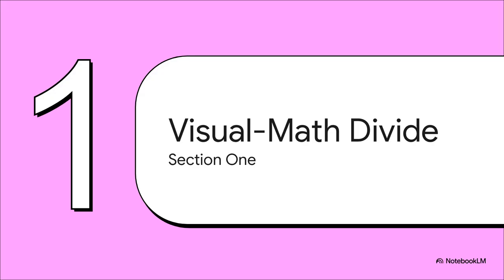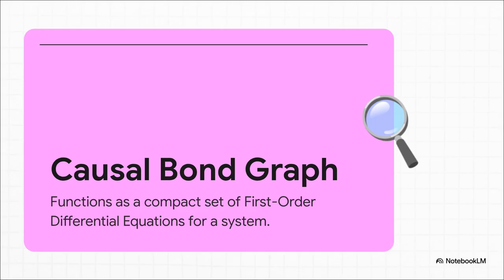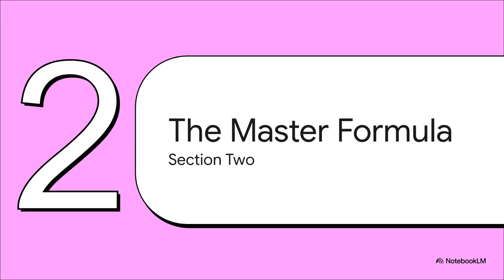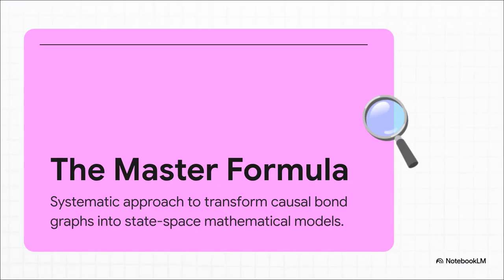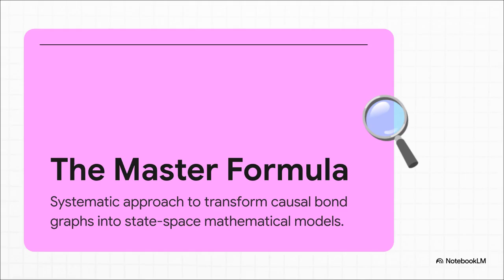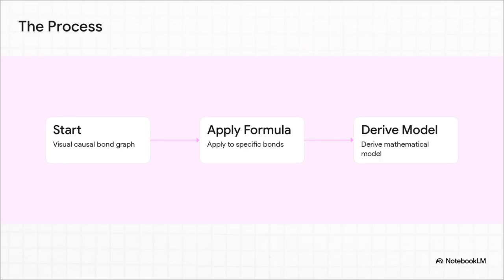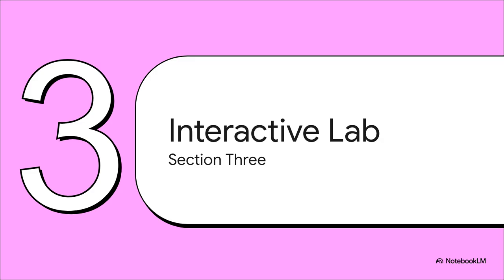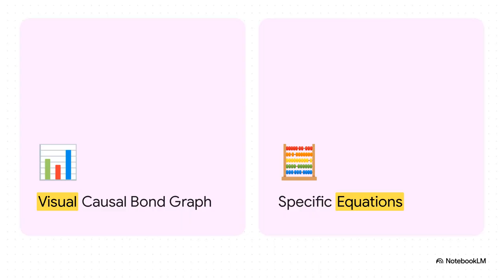Virtual Physics Experiments for Students | Physics Architect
Interactive Lab is an educational physics video designed for Architect students (Grade 9–12) that immerses learners in the world of scientific experimentation through virtual investigations and engineering challenges. Students explore how physicists test hypotheses, collect data, analyze results, and solve real-world problems using interactive experiments and scientific models.

This lesson introduces advanced physics concepts such as force, motion, energy, electricity, waves, momentum, systems thinking, data analysis, and experimental design. Students strengthen critical thinking, analytical reasoning, and scientific inquiry while learning how laboratory investigations connect physics theory with practical applications in engineering, technology, and research.

This educational video is ideal for:

High school physics and STEM learners
Teachers, tutors, and parents
Classroom, laboratory, and self-study learning